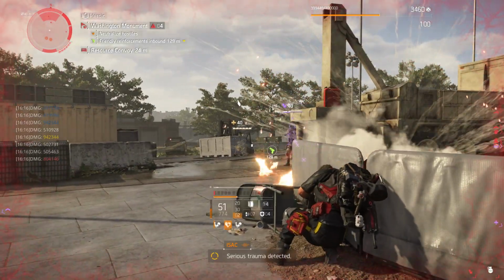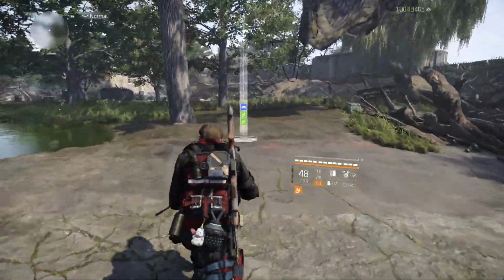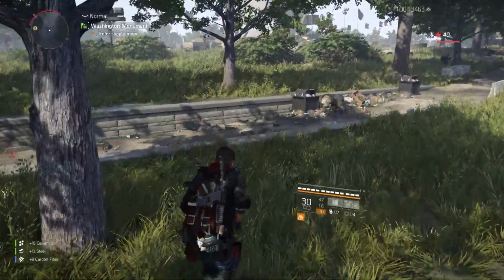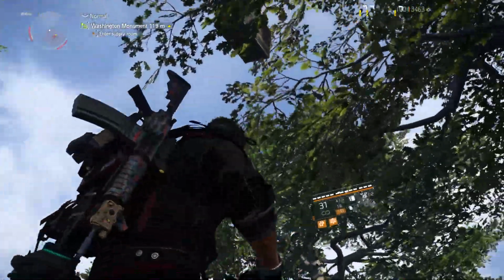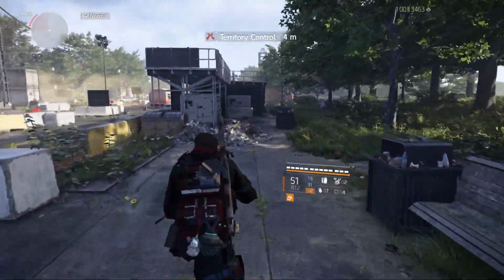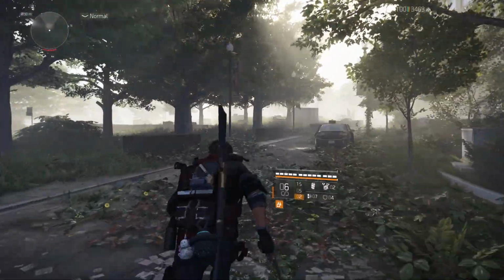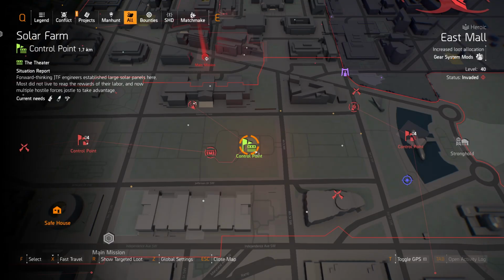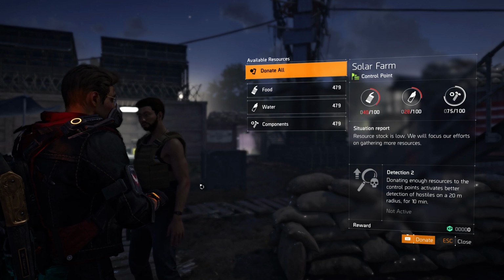15 Hanging Crafting Material Farm | The Division 2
Need crafting materials in The Division 2? Then this is the video for you!
In this video, I go over a fast farm that will take you around 15 hanging material caches as well as a quick bonus farm at the end of the video.

Ways to support and more content below.

More Division stuff!